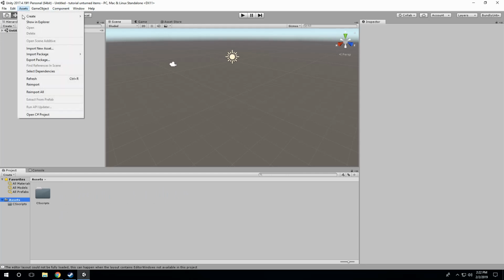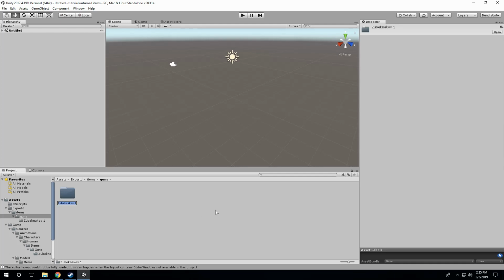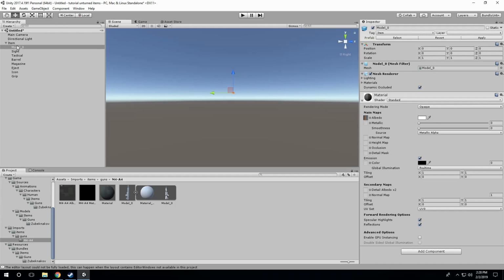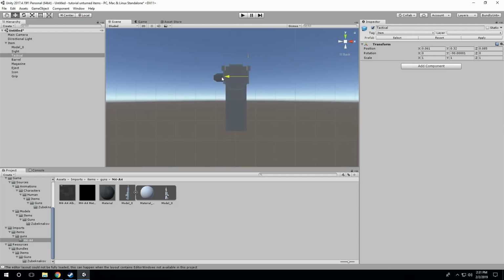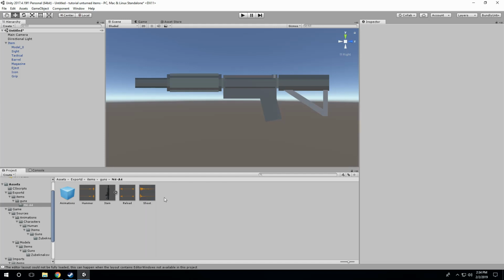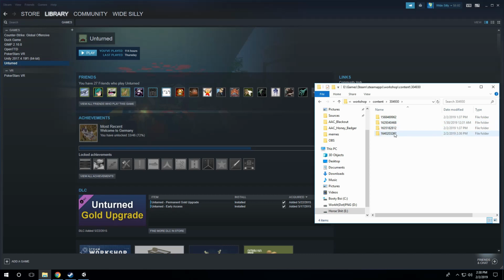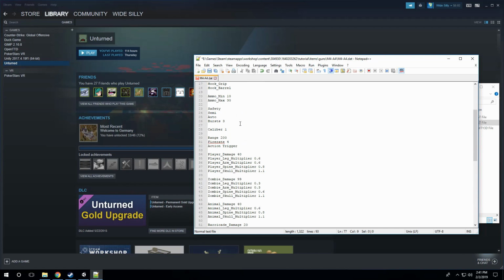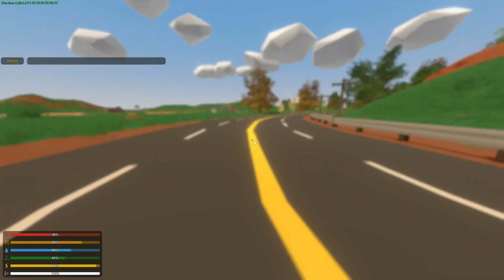Unturned 3.28+ Modding (Unity 2017.4) EP2: Gun Item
EXPAND DONG

How to make a gun in Unturned